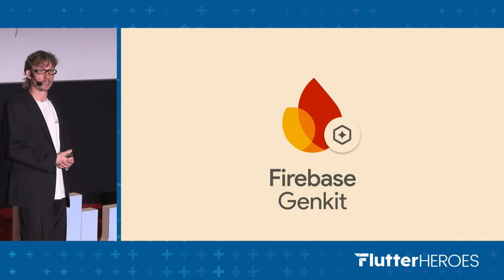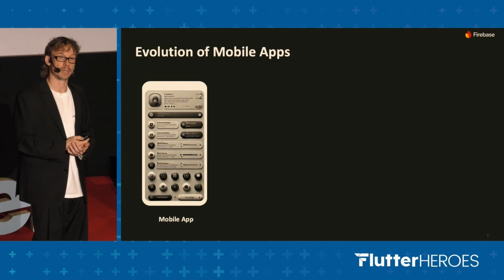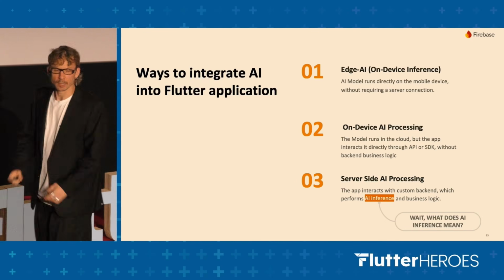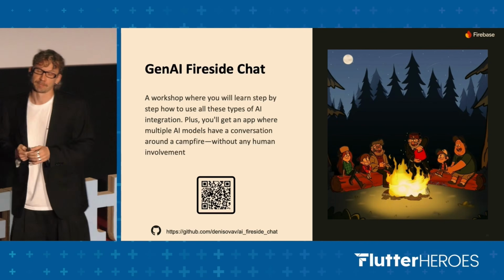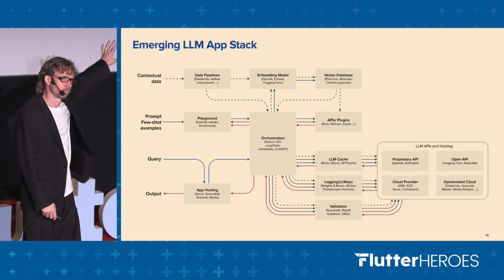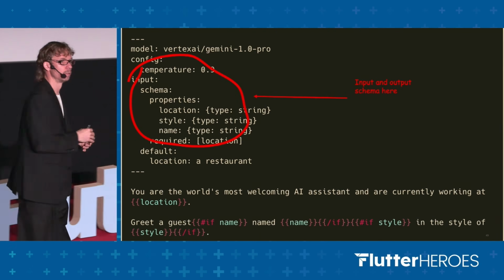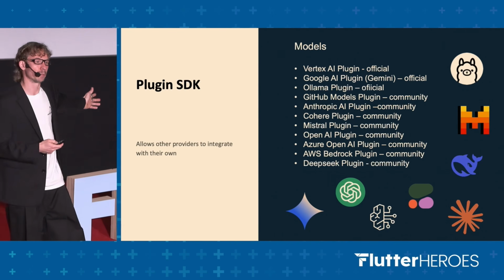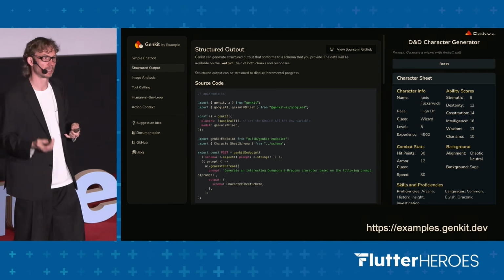Building Next-Level Flutter Apps with AI using Firebase Genkit | Flutter Heroes 2025 Talk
⏩ Chapter:
00:00 Intro
03:27 Mobile Applications
05:56 What is an AI Agent?
09:17 Ways to integrate AI into Flutter application
11:18 Edge-AI (On-Device Inference)
12:09 On-Device AI Processing
14:18 Firebase Vertex AI
15:00 Server Side AI Processing
15:47 GenAI Fireside Chat
17:58 AI-powered apps are more than just inference
22:04 The solution: Firebase Genkit
25:13 What if we thunk of models as API calls
30:28 plugin SDK
32:10 Deploy
32:40 Firebase Cloud Functions don’t support Dart… but
34:12 Lets go step by step

Discover how Firebase GenKit can revolutionize the way Flutter developers create applications by seamlessly integrating cutting-edge generative AI capabilities. From intelligent chatbots and personalized recommendations to dynamic content generation and workflow automation, GenKit enables you to harness the power of leading AI models such as Claude, ChatGPT, Gemini, Gemma, and more—all tailored to your app's unique needs.

GenKit provides unparalleled flexibility, allowing developers to utilize multiple AI models simultaneously. You can chain models together, using the output of one as the prompt for another, or dynamically switch between models based on your app's requirements. This capability opens up endless possibilities for crafting sophisticated, context-aware features.

This talk will focus on how Flutter developers can work with GenKit locally, testing and debugging AI-driven functionality with ease, and how these features can be seamlessly deployed using Firebase Cloud Functions or Cloud Run, ensuring scalability and reliability in production.

Join the talk to explore practical use cases, step-by-step setup and deployment techniques, and actionable insights into leveraging multiple AI models with GenKit to create smarter, more engaging Flutter applications. Let's build the future of app development, together!
🎤 SASHA DENISOV, Chief Software Engineer, GDE in AI, Flutter, Firebase.

📍Flutter Heroes is the International Flutter Conference. For developers, designers & project managers at all levels of experience with Flutter. Was hosted in Turin. Attended by 200+ participants and broadcast to an additional 150+ participants across the globe.